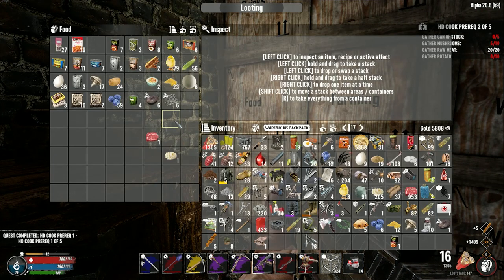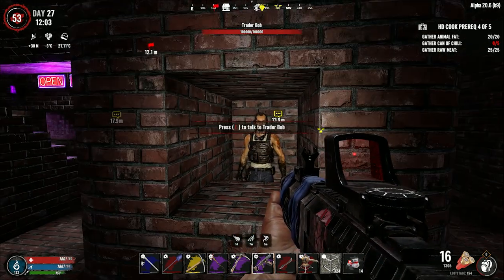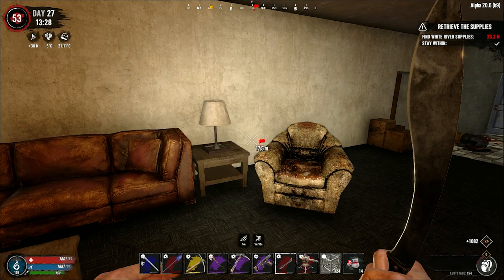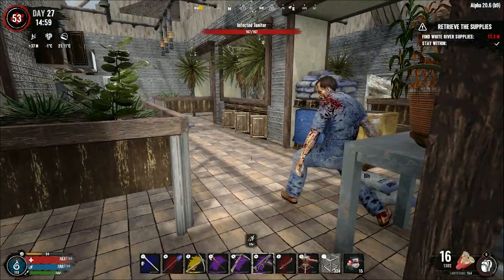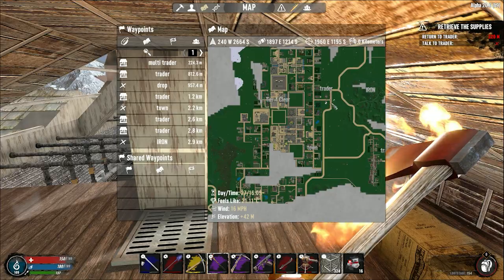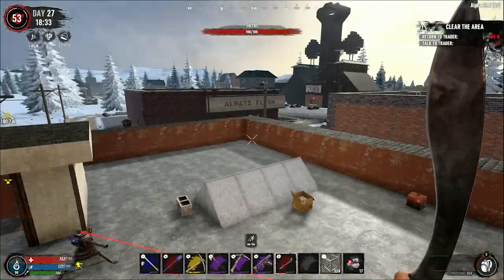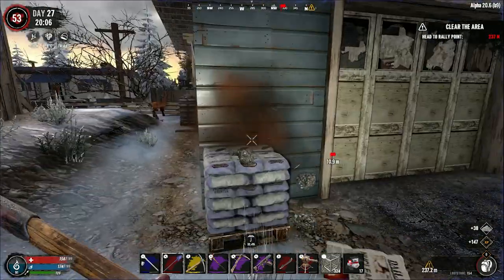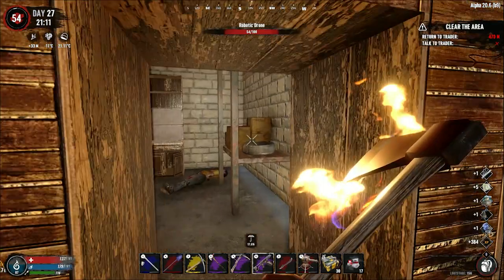War3zuk AIO Mod | So Close To Clearing The Cook Class! | 7 Days to Die Lets Play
Warrior difficulty, 64 spawn & nightmare speed horde nights!

YT Membership: Click Join (Next to sub button)

00:00 Intro
00:24 War3zuk

Game Settings:
-Warrior difficulty
-60 min days
-Feral sense off
-Zombies..
  ..walk during day
  ..jog at night
  ..run when feral
  ..nightmare spd horde nights
-100% loot
-100% exp
-64 zombie horde night spawns

Hardware:
-32GB DDR4-4000 RAM
-2TB samsung evo NVME M.2

Let’s Play 7 Days to Die Alpha 20 .6 Stable s10 War3zuk AIO Mod s3 ep44.
Titled: War3zuk AIO Mod | Co Close To Clearing The Cook Class! | 7 Days to Die Lets Play
7 Days to Die Alpha 20 War3zuk AIO Mod s3 Let’s Play Gameplay.

This is 7 Days to Die Alpha 20 .6 modded with War3zuk AIO Mod.
War3zuk AIO mod season 3 episode 44 of my 7 Days to Die Alpha 20 War3zuk AIO Mod s3 Stable Build let’s play Singleplayer series/gameplay.

7 Days to Die is set in a brutally unforgiving post-apocalyptic world overrun by the undead.
7 Days to Die is an open-world game that is a unique combination of first person shooter, survival horror, tower defense, & role-playing games.

Game features:
Explore-Huge, unique & rich environments, offering the freedom to play the game any way you want with many unique biomes.

Craft-Craft & repair weapons, clothes, armor, tools, vehicles, & more with over 500 recipes. Learn more powerful recipes by finding schematics.

Build-Take over a ruin, or build your own base. Design the ultimate fort to include traps, electric power, auto turrets, automated doors & defensive positions to survive the undead. The world is fully destructible & moldable.

Cooperate or Compete-Work together cooperatively to build settlements or work against each other raiding other player’s bases.

Create-Unleash your creativity & build the ultimate world by yourself or with friends. Enjoy unlimited access to over 800 in-game items, nearly 2000 unique building blocks & a painting system that offers endless possibilities.

Choose-Play the Navezgane campaign world, or dive back in with friends in a randomly-generated world with cities, towns, lakes, mountains, valleys, roads, caves & wilderness locations. The possibilities are infinite with nearly 400 unique locations.

Combat-Encounter over 50 unique zombie archetypes incl. special infected with unique behaviors & attacks.

Survive-Experience real hardcore survival mechanics with nearly 50 buff boosts/ailments incl. hunger, thirst, infections, broken bones, food poisoning, hypothermia, heat exhaustion, dysentery & more.

Destroy-Buildings & terrain formations can collapse under their own weight from structural damage or poor building design.

Loot-Scavenge the world for the best weapons, tools, armor, clothing, which have quality ranges which govern attributes to provide 100s of 1000s of item permutations. Augment items by attaching a multitude of mods.

Quest-Meet Trader NPCs to buy & sell goods & complete quest jobs for rewards. Enjoy several quest types in over 200 questable locations.

Customize-Create your own character or pick a preset & customize in-game even more with a huge selection of clothing & armor you can craft or loot in the world.

Drive-Enjoy the badass vehicle system where you find all the parts, learn all the recipes & craft your own vehicle incl. bikes, minibikes, motorcycles, 4x4s & even take to the skies in gyrocopters.

Farm or Hunt-Plant & grow gardens for sustainable resources or head out into the wilderness & hunt over a dozen unique wild animals.

7 Days to Die is available for purchase on steam:
7 Days to Die is also available on ps4 & xbox.